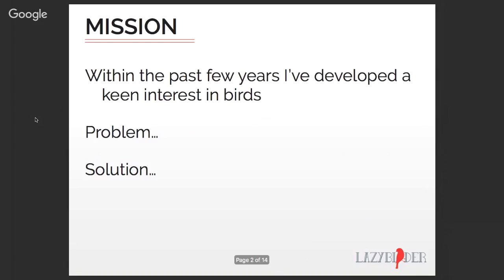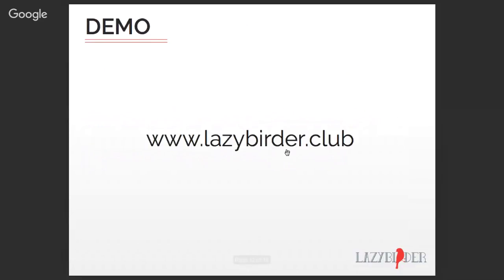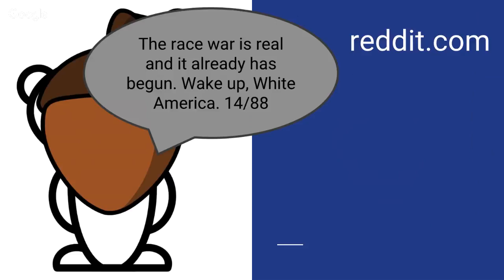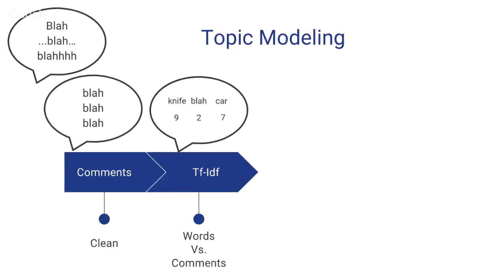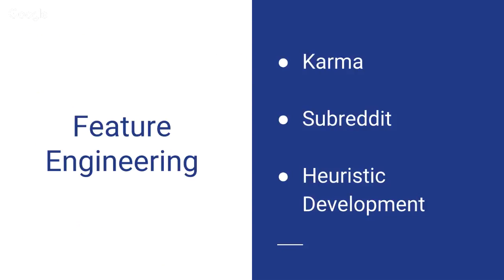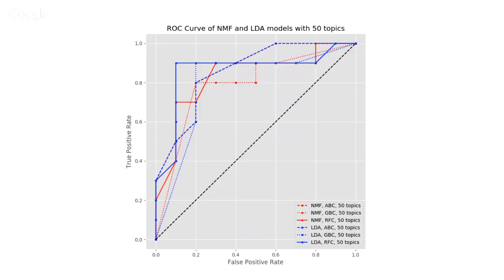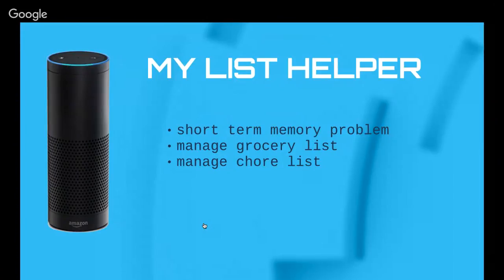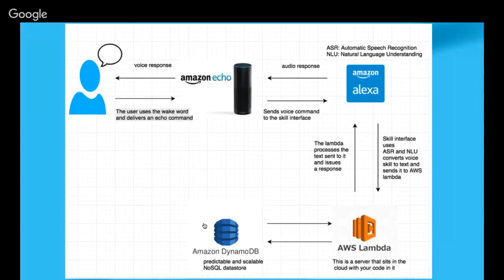Analyze Boulder 53 (audio starts 20:00)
Apologies for the audio missing in the first 20 minutes, when the first speaker starts. We were using new mics and didn't think about the first part where we didn't use them ourselves.